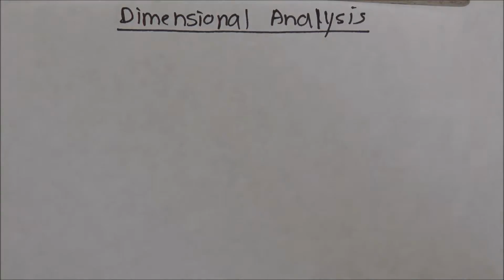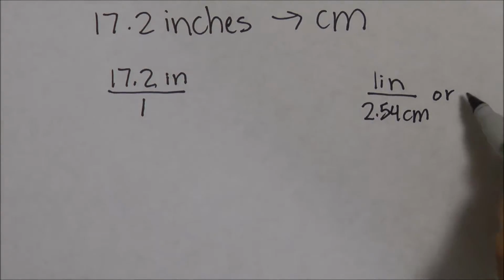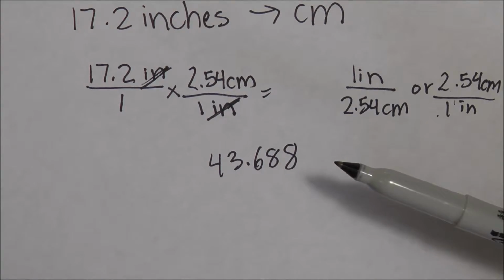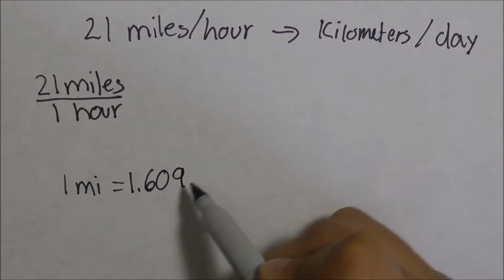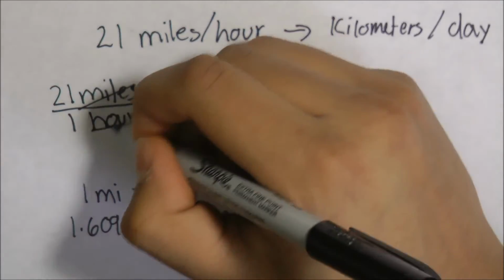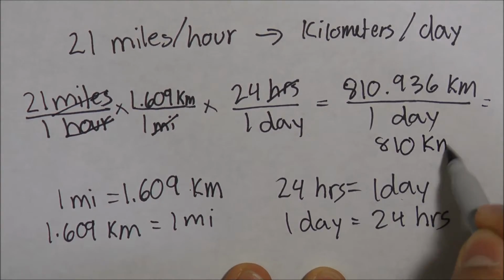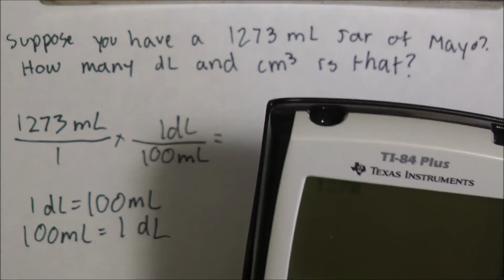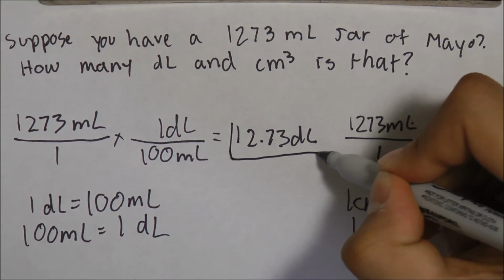Dimensional Analysis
To change units... Use Dimensional Analysis!